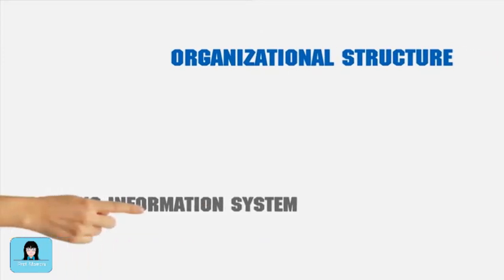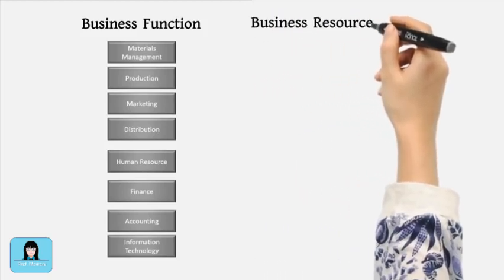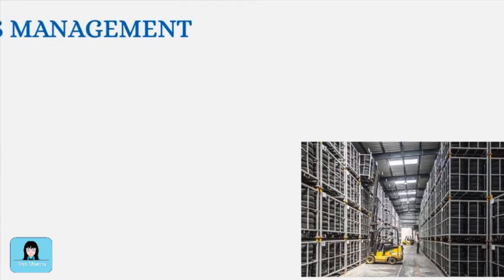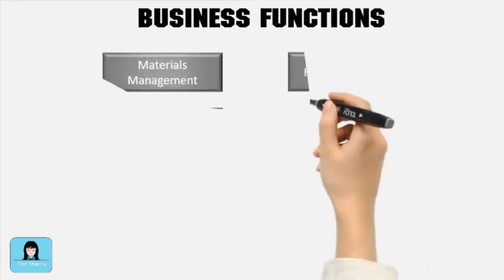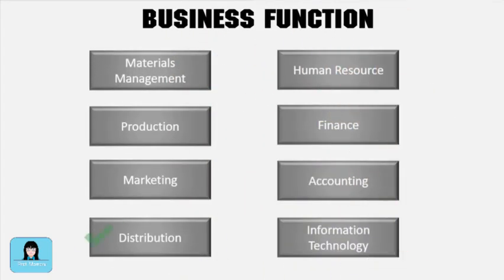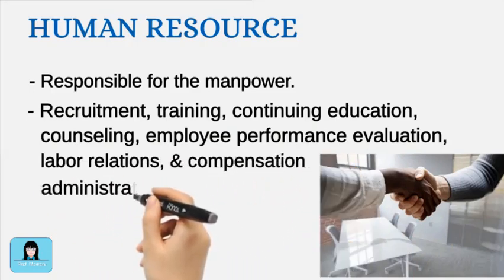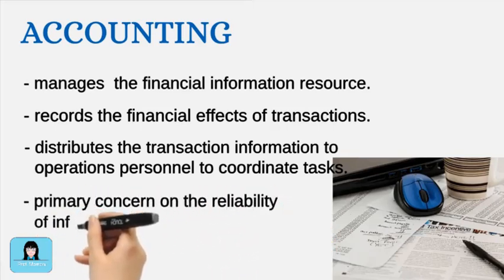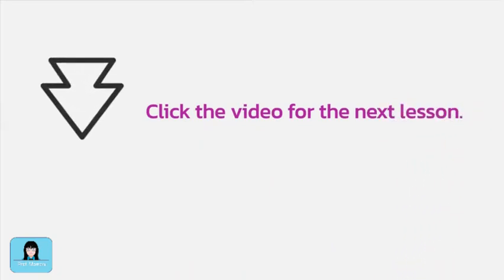Relevance of Organizational Structure to AIS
This video enables students to understand the significance of organizational structure to the accounting information system.

Reference Book:
Accounting Information System 6th Edition by James A. Hall